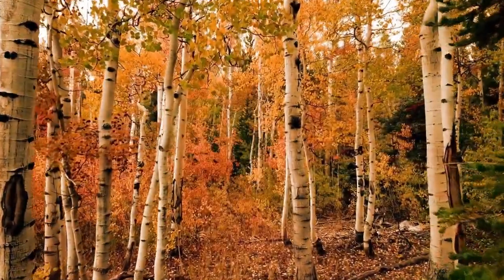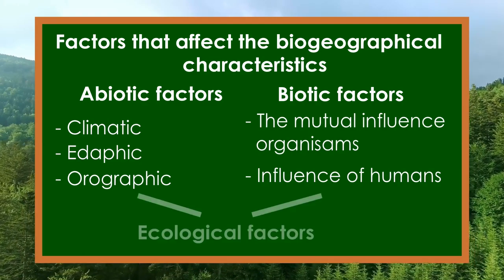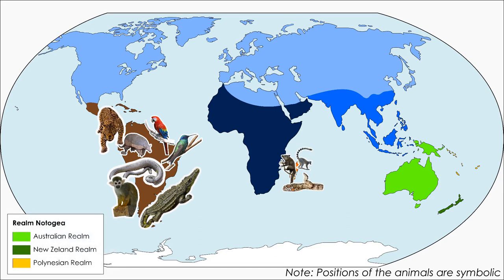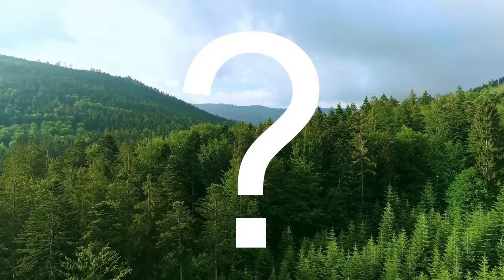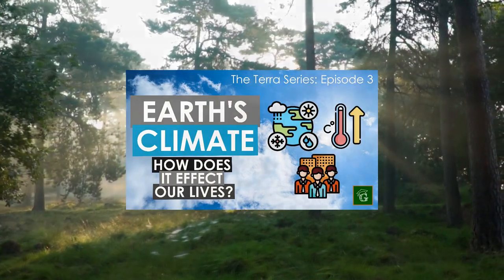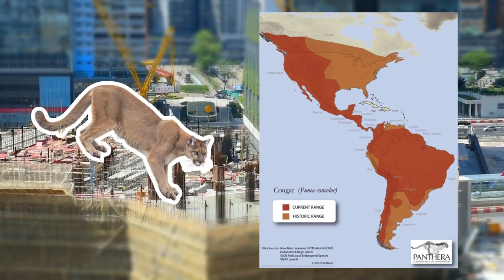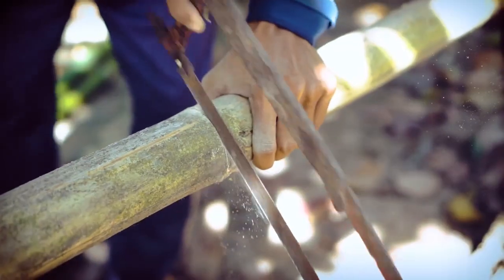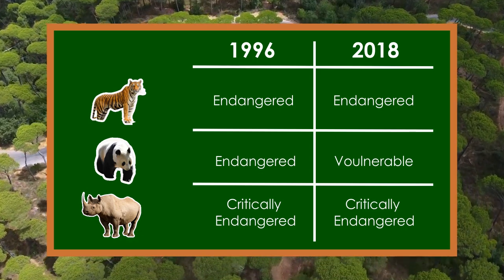Earth's Biogeography - Plants and Animals (MUST-KNOW Basics) 🌳🦁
Finally after a long time, the Terra Series gets the next episode!

Biogeography is one of the most interesting topics about our planet. Extremely complex, but still possible to be summarized in one video. In this video, you'll learn tons of interesting facts about plants and animals. Where are they distributed and why? What are the most characteristic plant groups and animal species? Are some species endangered?

This video is a great starting point if you want to learn more about Earth's biogeography. You'll learn the basics of biogeography, and gain a better understanding of how this field works. After watching this video, you'll have the knowledge you need to dive into more in-depth topics!

We're going to start by looking at the continents and the different types of vegetation and the animals that live there. Finally, we'll look at the global distribution of these organisms. By the end of this video, you'll have a good understanding of Earth's biogeography!

Feel free to write me in the comment section, what do you think about the video.

Pictures sources: Pixabay, Pexel, Wikipedia
Video source: Pixabay, Pexel

- Links of Useful Websites -

Geographical Society of Repubic of Srpska (For English version, you need to translate via browser translator)

Kids World Travel Guide!